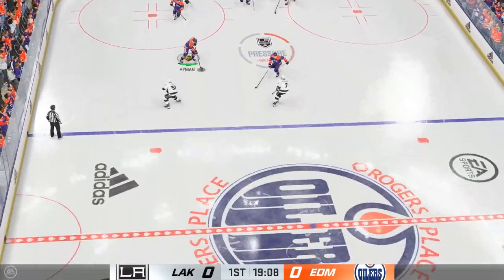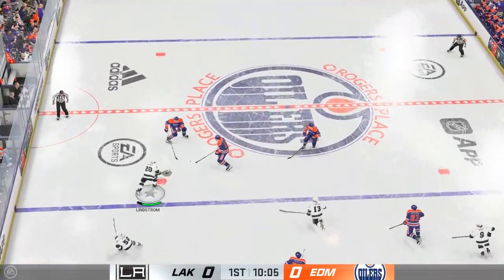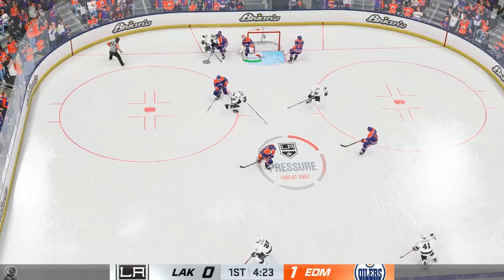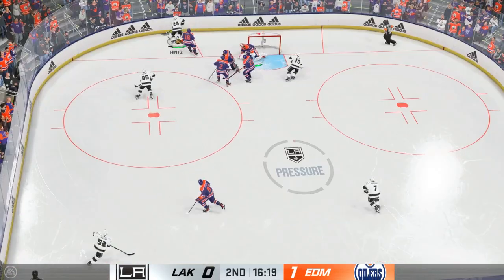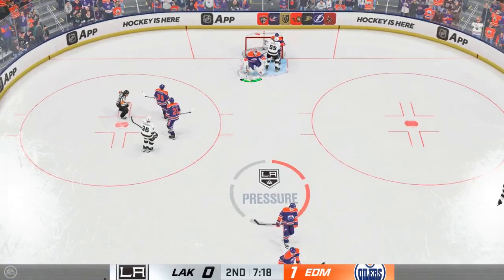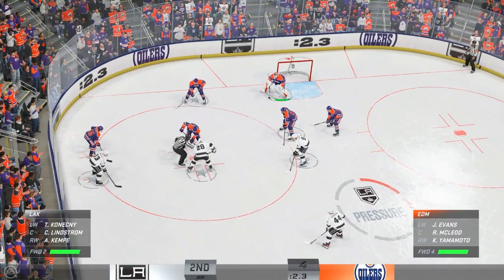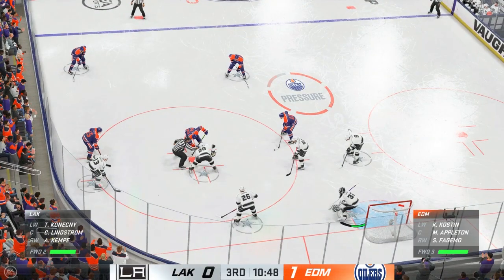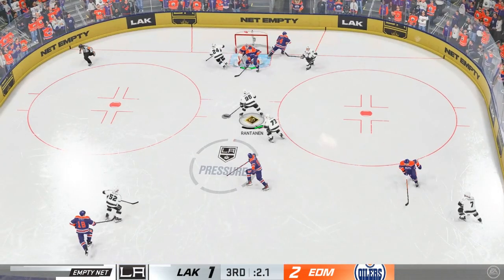LA Kings cup run franchise # 04 season 26 27